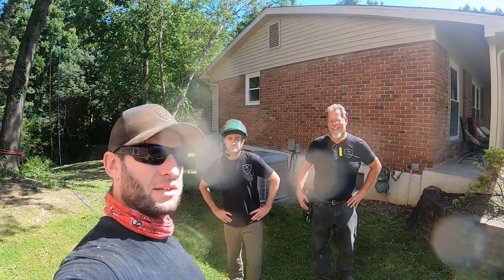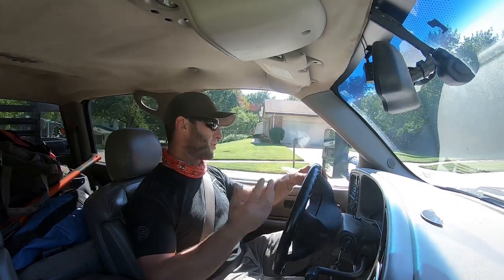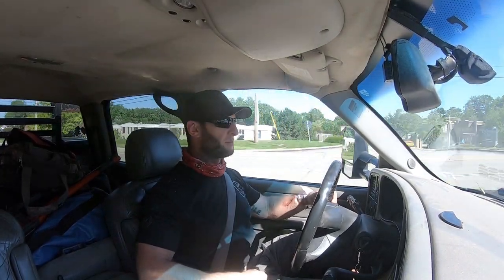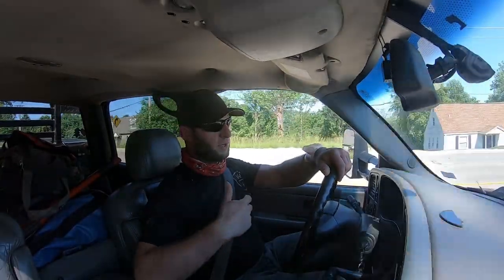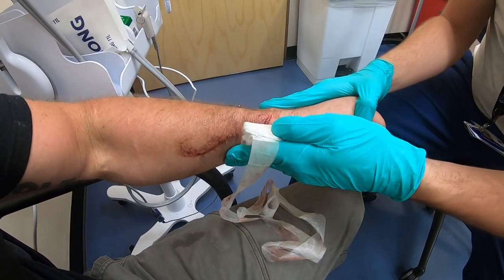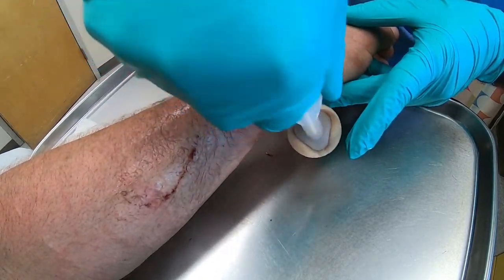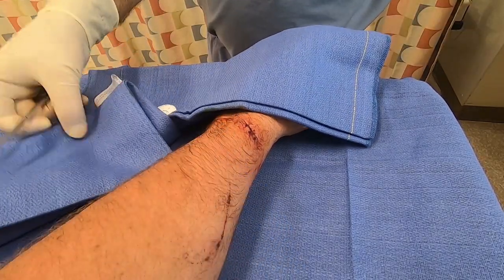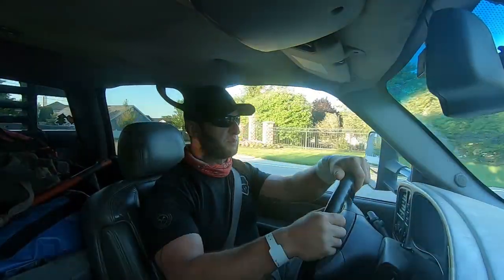Silky + Arm = BAD